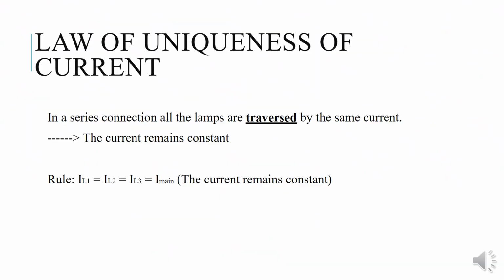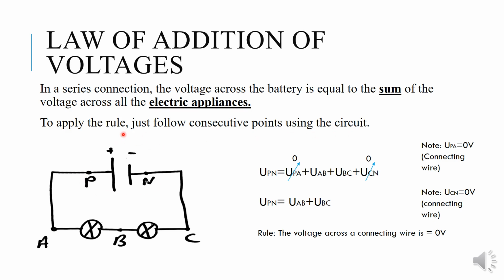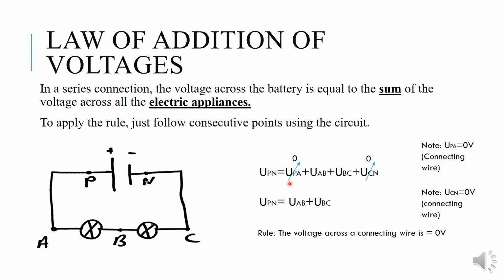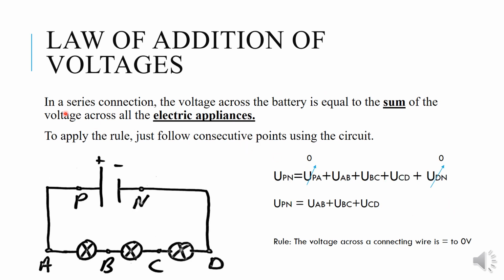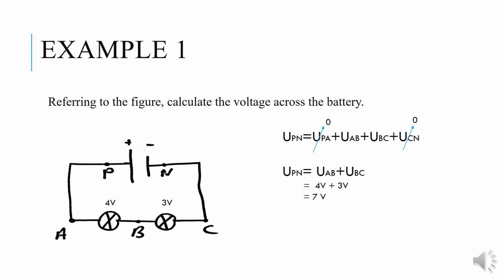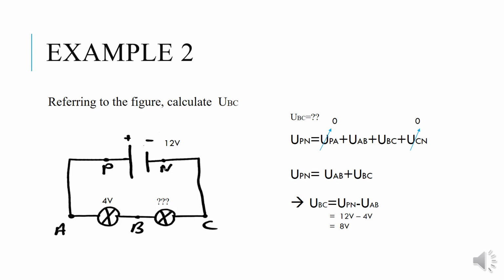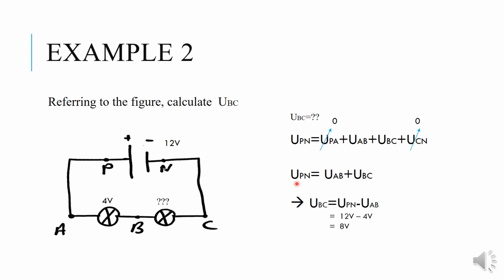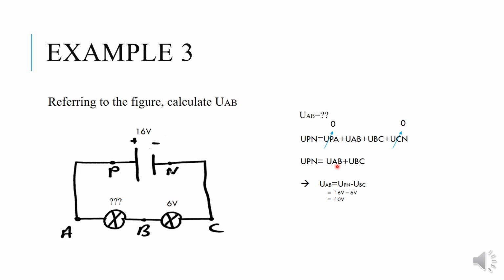Physics Law Of Addition Of Voltages Part 1 Friday May 15 2020 Rami Malek